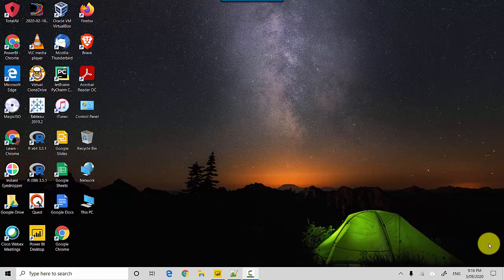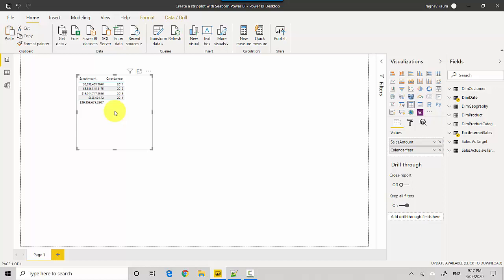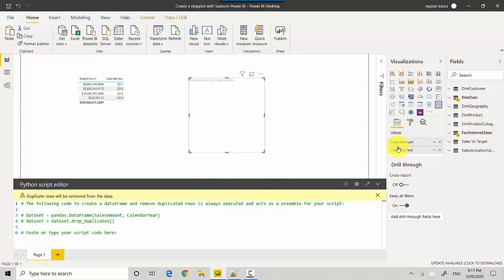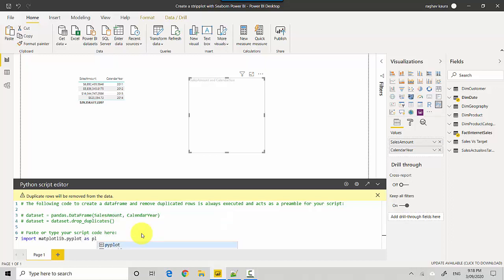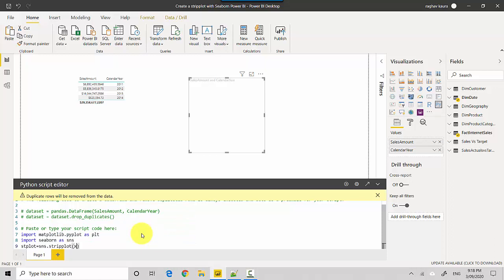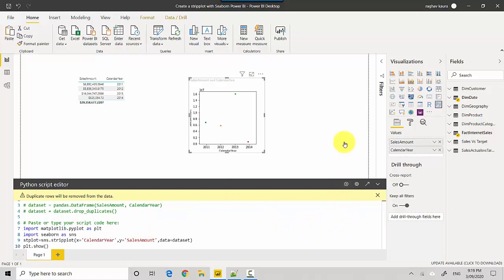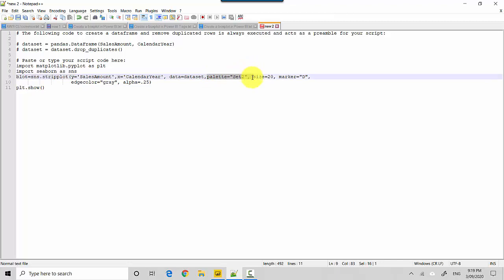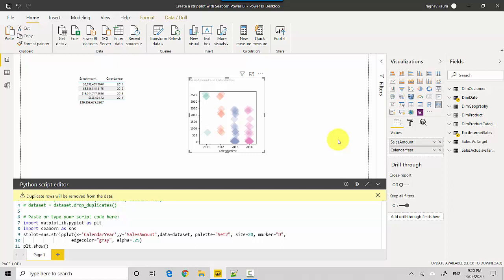Create a stripplot with Seaborn Power BI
Published on Sep 03, 2020:

In this video, we will learn to create a stripplot using the python visual and seaborn package in Power BI Desktop.

In this video, we learnt to create a catplot using the python visual in Power BI Desktop.

File Name: Create a stripplot with seaborn Power BI.pbix
Video to set up python scripting: